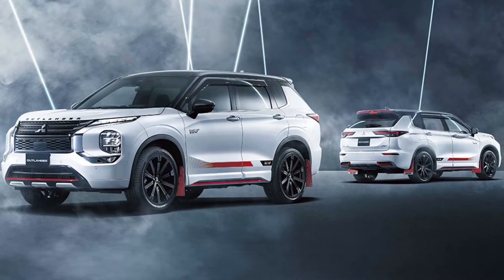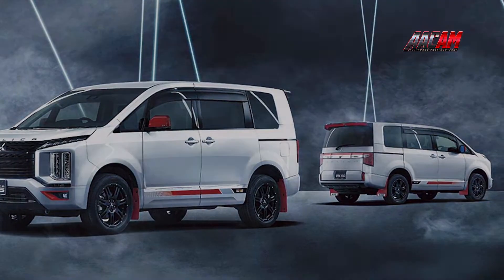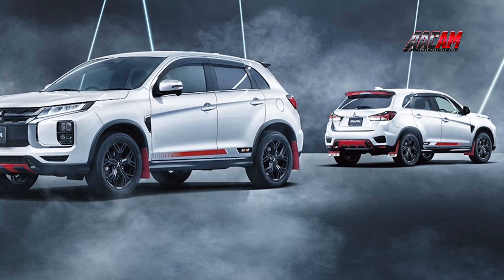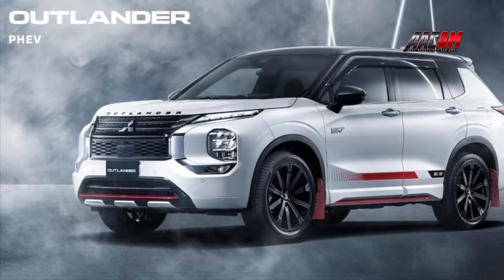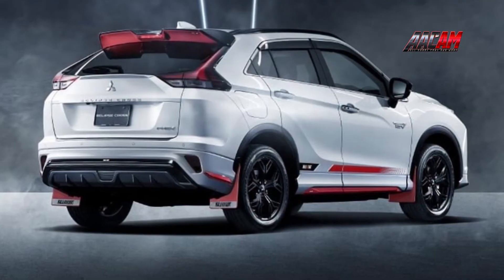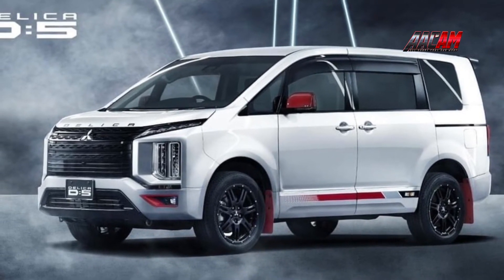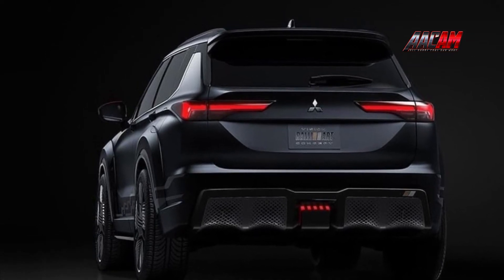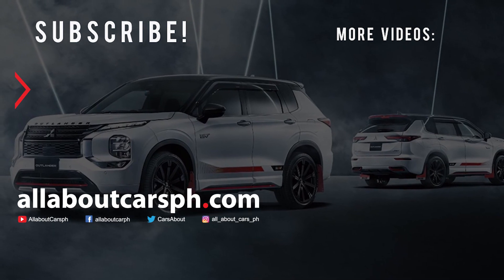Mitsubishi Ralliart Accessories For Minivans, SUVs In Japan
The Japanese company is relaunching its sports sub-brand in the home market. True, while these are only accessories. The Mitsubishi Ralliart revival plan continues with a set of accessories for four models sold in Japan.